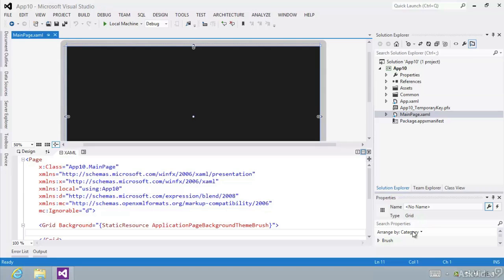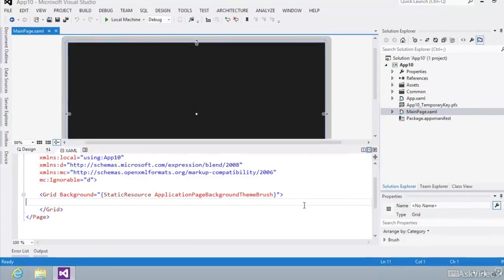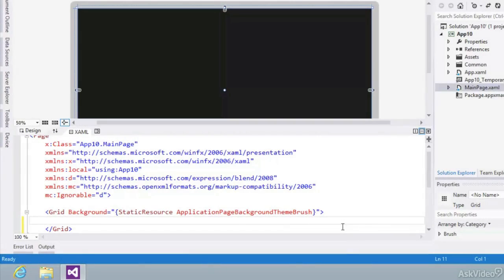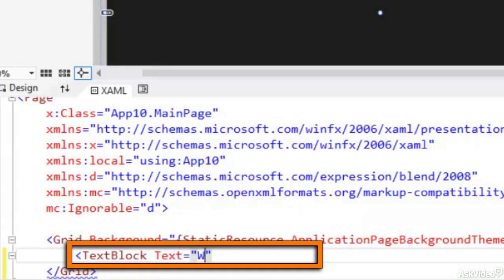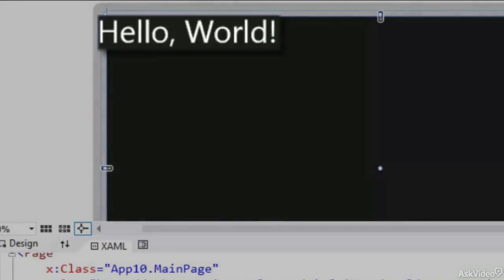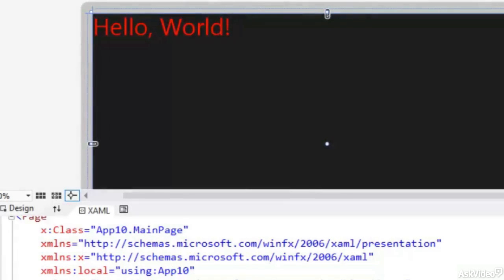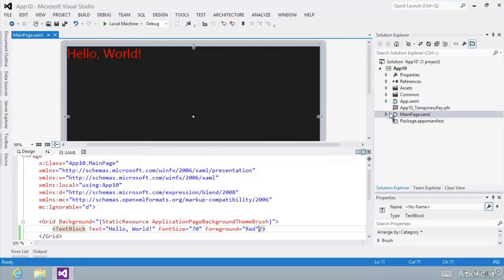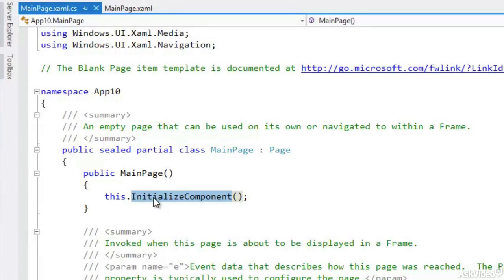Windows 8 App Dev 104: Exploring XAML Controls - 1. Overview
Windows 8 App Dev 104: Exploring XAML Controls by Colin Melia
Video 1 of 15 for Windows 8 App Dev 104: Exploring XAML Controls

After looking around and getting comfortable with Microsoft Visual Studio, this course starts by teaching you the basics of how to place control objects by dragging and dropping, using XAML and also creating them programmatically using C code.

Next, you look at how to work with a few different types of text objects before launching into the heart of the course: building the user interface (UI)! Here is where you get to see how to create, configure and combine a number of different button types as well as other interactive objects including check boxes, combo boxes and even slider controls!

Then things get more complex with nested control elements like Grids. You get a chance to manipulate them both in XAML as well as in C. Once you get a good understanding of the parent-child relationships involved in this type of hierarchy, you also get a chance to extend your knowledge by looking at Stack Panels as well as Canvas controls.

As an added bonus, you also get a quick look at Blend, an alternative UI design tool that comes free with the Windows developer tools. Blend allows you to focus more directly on design and layout rather than coding, giving you the ability to combine and arrange your controls in more complex, powerful and intuitive ways!

Be sure to watch all the courses in our Windows App Development collection!